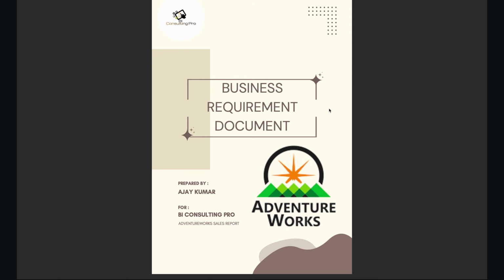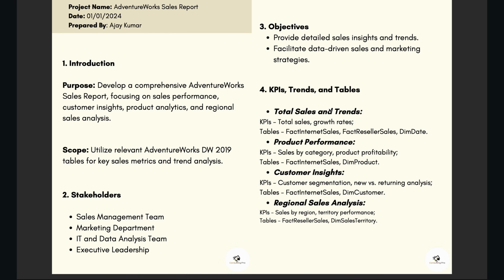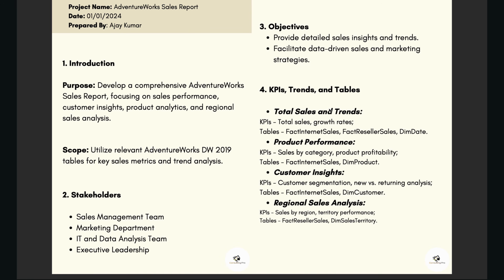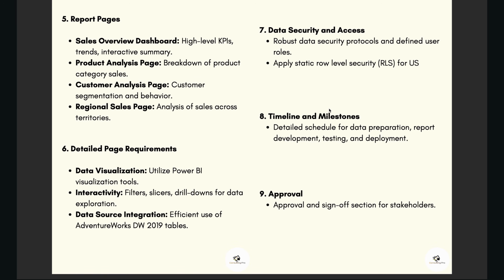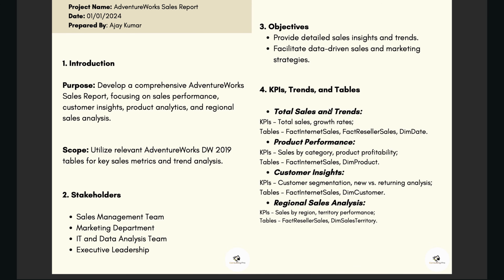What is a Business Requirement Document and how to get the requirements? | Ep-12#powerbitips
What is a Business Requirement Document and how to get the requirements? | Ep-12